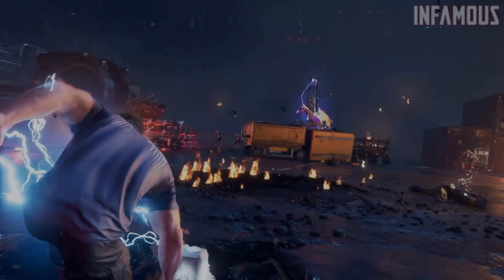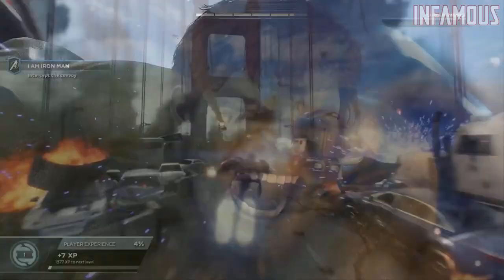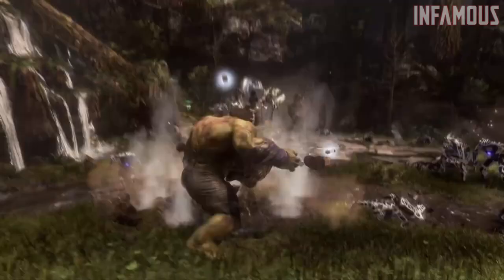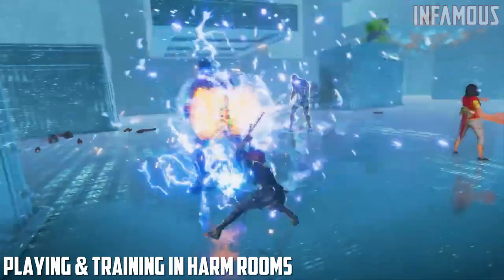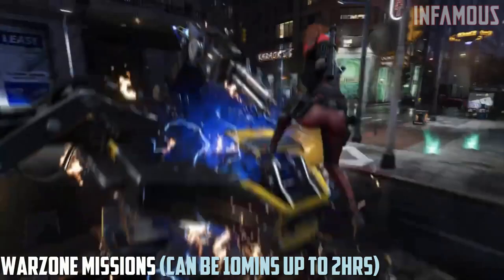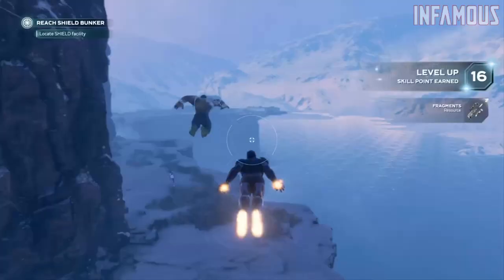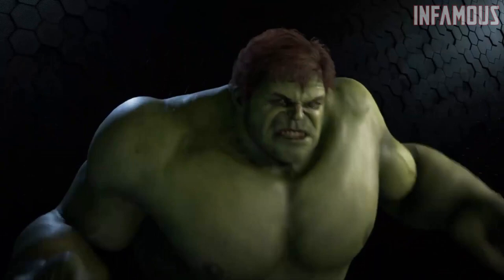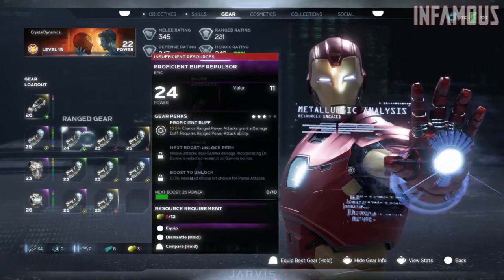EVERYTHING TO DO IN THE BETA BREAKDOWN! | Marvel's Avengers Beta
HERE IS EVERYTHING TO DO IN THE BETA! In this video I talk about all the different Mission Modes, Characters and Details of the Marvel's Avengers Beta that was announced from the Marvel's Avengers War Table Stream!

My Name Is InfamousJaleelGaming aka Infamous! Here I'm All About Gaming, Whether It's Anime Games or Superheroes Games. New Videos & Content Are Always On The Way! Make Sure To Stick Around!

Marvel’s Avengers combines an original story with single-player and co-operative gameplay in the definitive Avengers gaming experience. Assemble into teams of up to four players online, master extraordinary abilities, customize a growing roster of Heroes, and defend the Earth from escalating threats. Featuring regular content updates, Marvel’s Avengers will take players on an epic journey delivered over multiple years. Throughout this game you will be playing as some of the know Marvel Characters like, Captain America, Thor, Hulk, Black Widow, Ms. Marvel and Tony Stark aka Iron Man! This game is what’s next for the Avengers.

Enjoy The Video Guys! Infamous Oooouuuuuuuuuuuuuuuuuuuttttttttttttt!!!